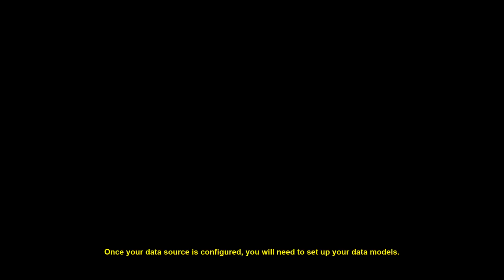How to install Salesforce Data Cloud for app-driven insights - Detailed Guide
Unlock the power of Salesforce Data Cloud with our detailed guide on installation! In this video, we'll walk you through the step-by-step process of setting up Salesforce Data Cloud to harness app-driven insights effectively. Whether you're a beginner or an experienced user, this tutorial covers everything you need to know to get started. Don’t miss out on maximizing your data potential—watch now and transform your analytics experience!